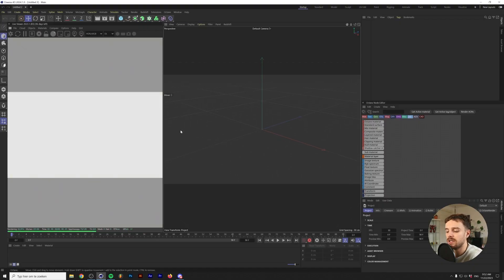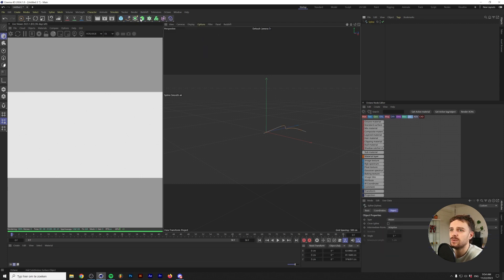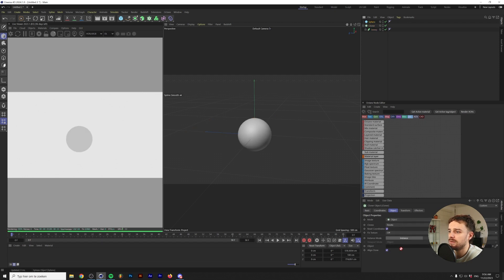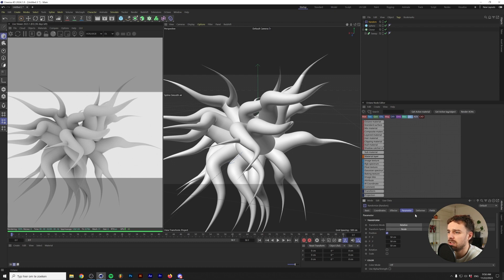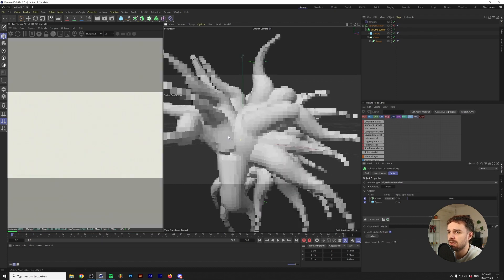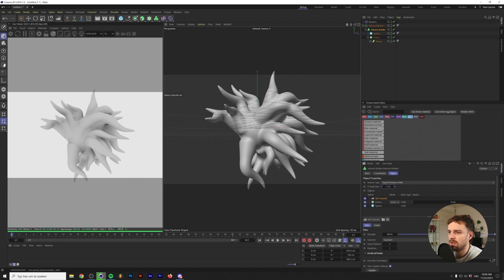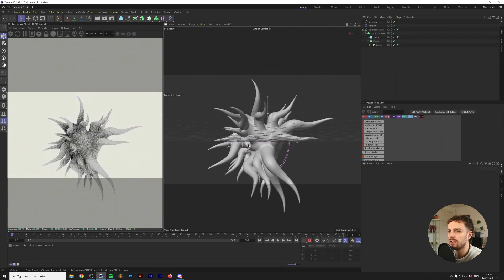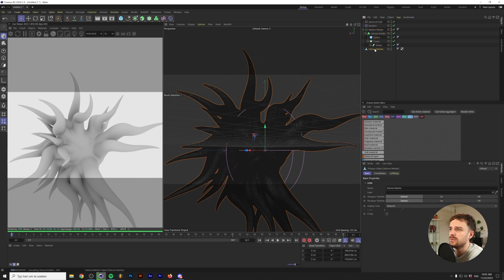Ultimate Chrome Type Techniques in Cinema 4D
Learn how to create intricate chrome sculptures in Cinema 4D using the Volume Builder tool in this easy to follow tutorial! This tutorial works best if you follow it using Cinema 4D 2024, but it can be followed even if you have older versions. The only thing is that you might not be able to use ZRemesher, which is only a small portion of the tutorial. The same goes for if you don't have Octane Renderer. If stick around untill the end of the video, I'll show you the alternative if you don't own Octane Renderer.

00:00 Intro
00:48 Drawing the Spline
01:47 Turning the Spline into a tendril or tentacle
02:42 Creating the abstract object
04:26 Turning our sculpture organic using the Volume Builder
10:35 Adding lights for dramatic effect
11:29 Creating the Material in Octane
14:26 Creating the same setup with the Physical Renderer
19:10 Outro

❤️ Follow Dreadlabs:
🤝 Connect with other creatives in our community:
🖥️ My gear*:
USB Hub
Drawing Tablet
Tourbox (Video editing Controller)
Audio Interface